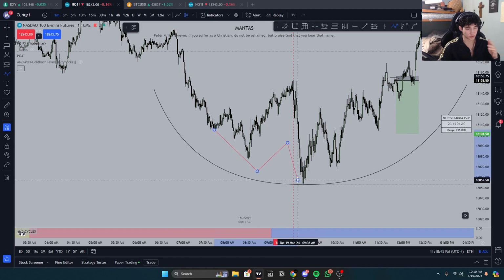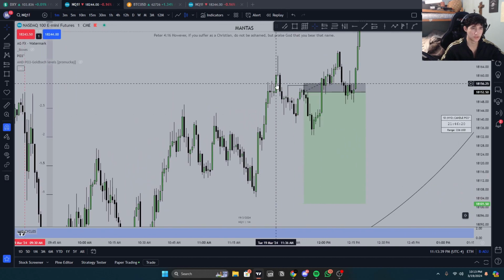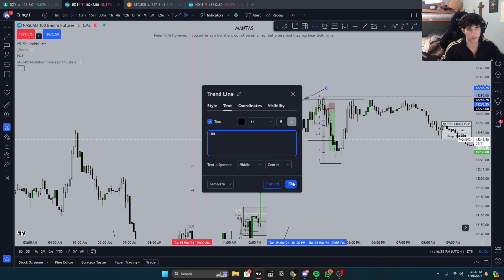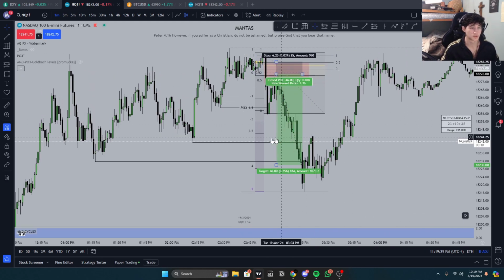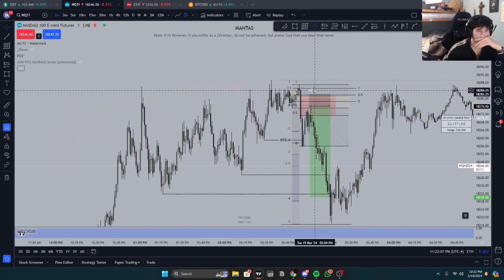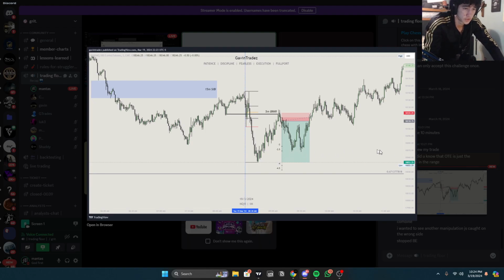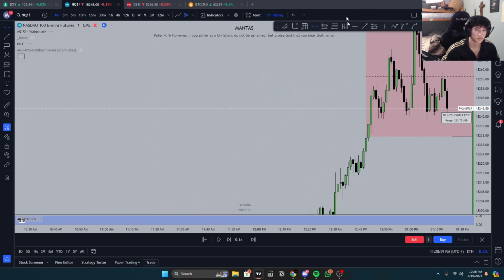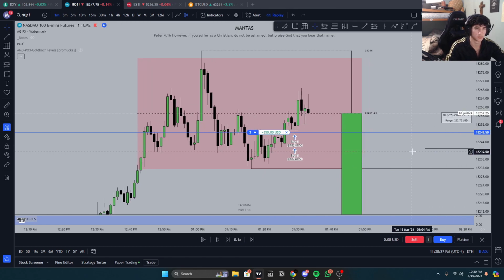3/19 Valuable Recap, improving my edge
Valuable recap, learn a lot and enjoy